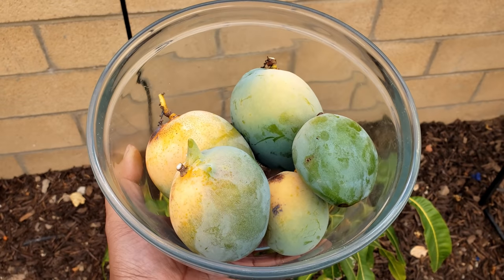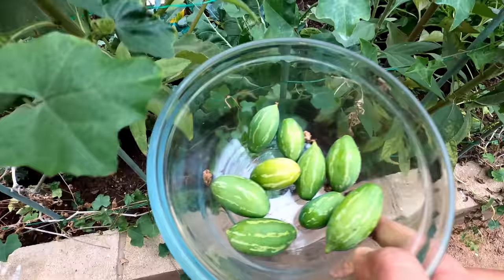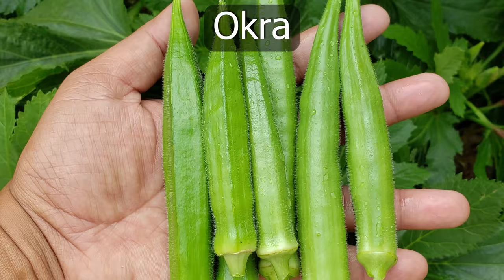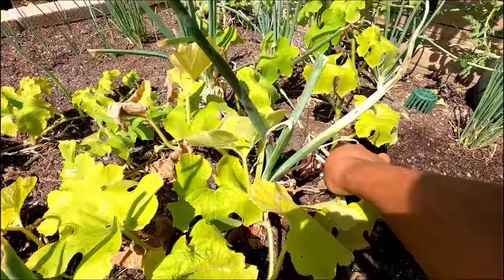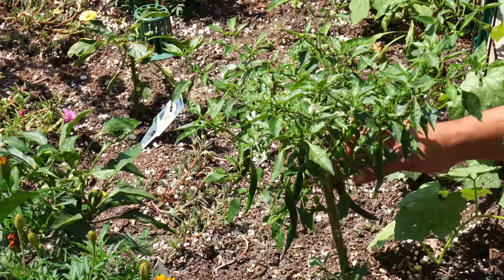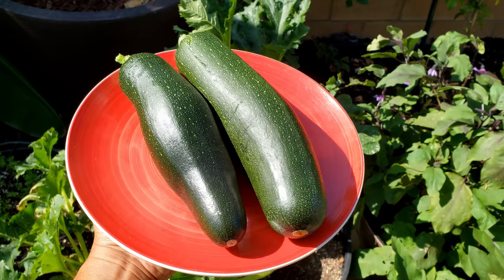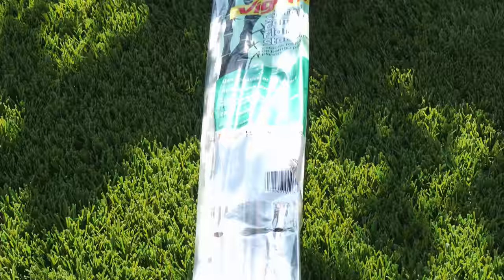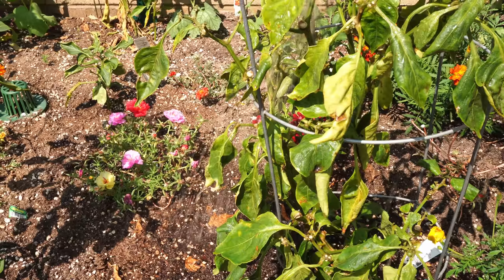Summer & Fall Harvests! Sep 2020 Vegetable Garden & Zen Garden Tour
In our September 2020 Garden Tour we have a lot of summer and fall vegetable harvests, a tour of our garden, including our Buddha Zen garden, raised beds and container garden.

We also harvest of a lot of vegetables like Bitter Gourd, Butternut squash, cantaloupe, cucumber, eggplants, figs, hyacinth beans, ivy gourd, Kale, Lettuce, Luffa (Loofah), Mango, Mint, Okra (including baby bubba), Onions, Peppers (including Mad Hatter Pepper), Romanesco, Tomato, Watermelon and zucchini.

We then show you how to make the easiest container trellis, start your fall garden, how to plant in fall and a lot more.